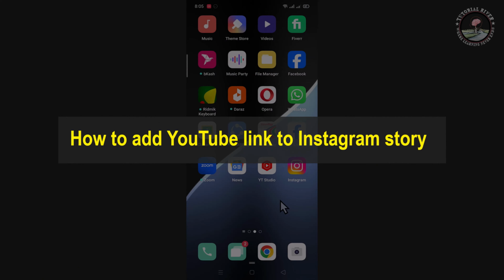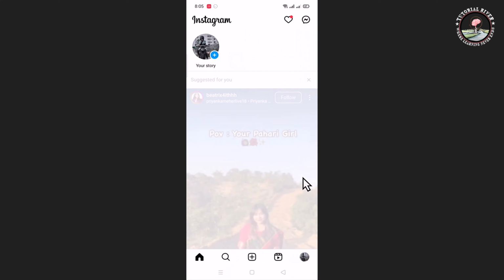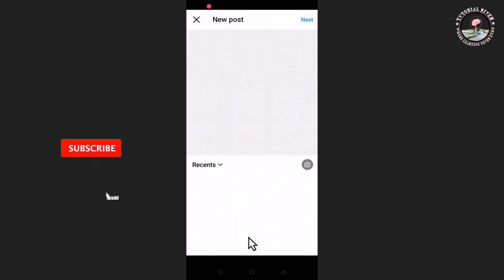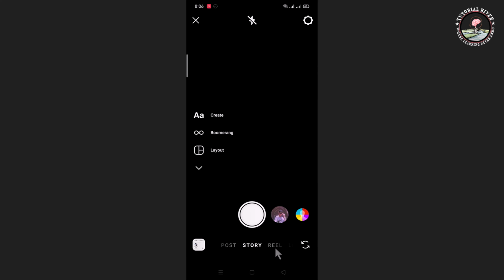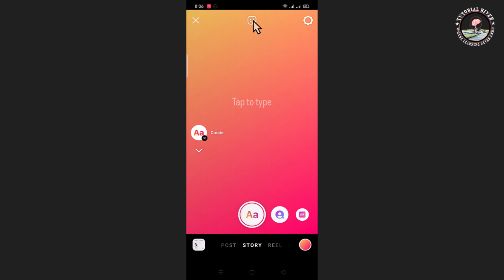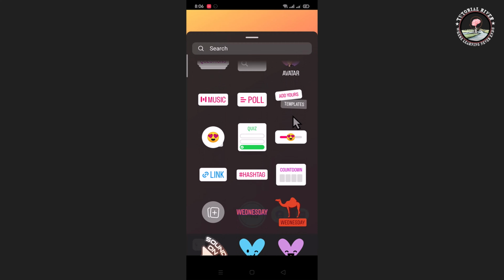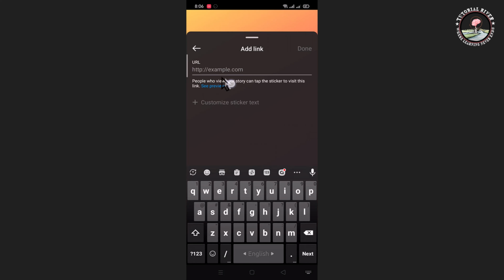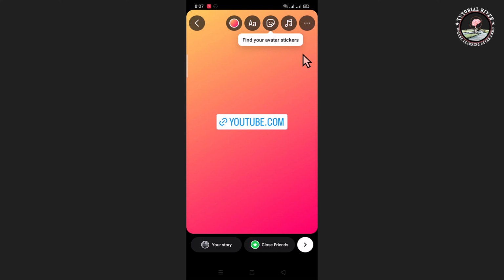How to Add YouTube link to Instagram story 2026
Want to share some YouTube video link on your Instagram? Learn how to Add YouTube link to Instagram story!

Video Parts:
0:00 Info & Intro
0:11 open Insta App
0:41 Tap on Text
1:08 Peats YouTube Link
1:24 Ending & Outro